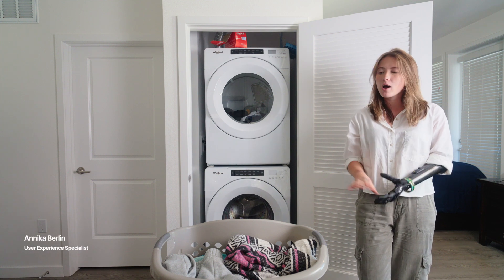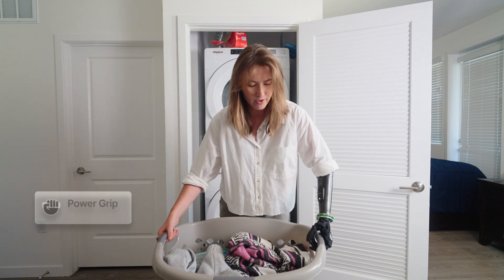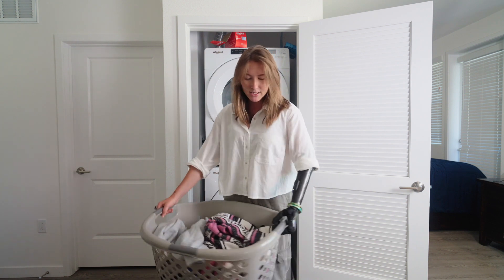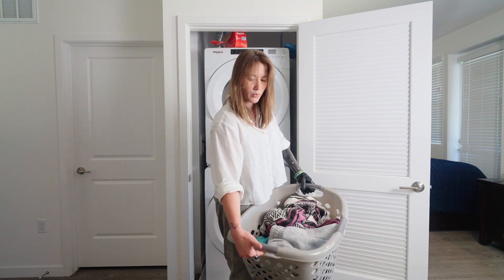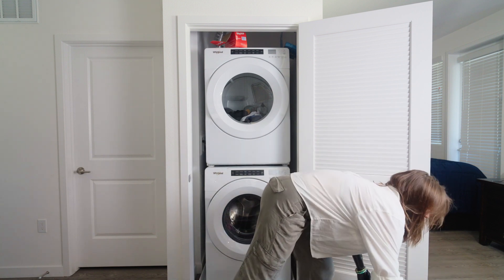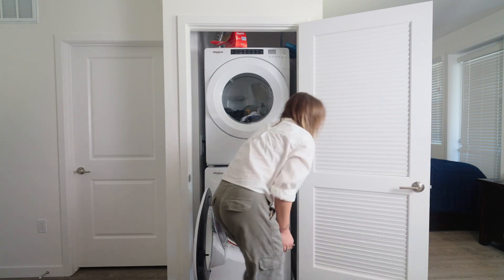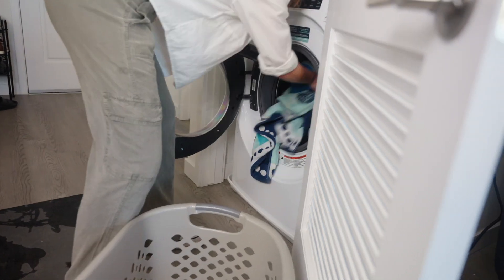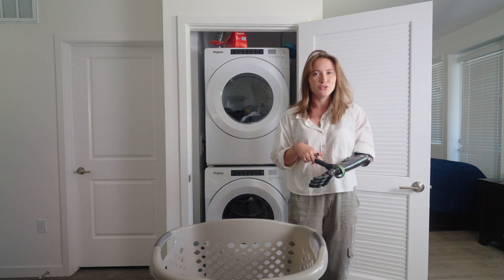Doing Laundry with a Bionic Hand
In this video, Anni will show us how she carries a heavy laundry basket and loads clothes into a washer or dryer machine using her Ability Hand